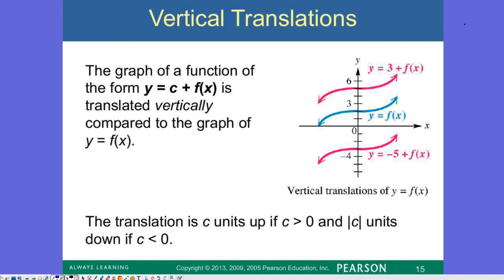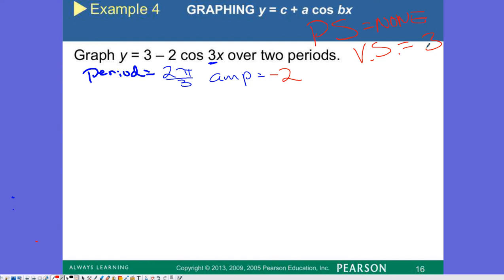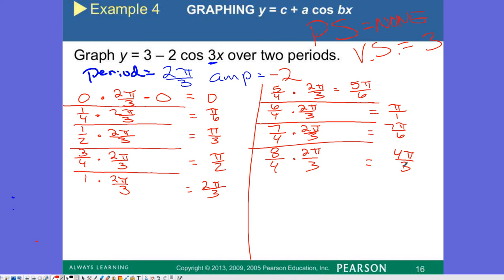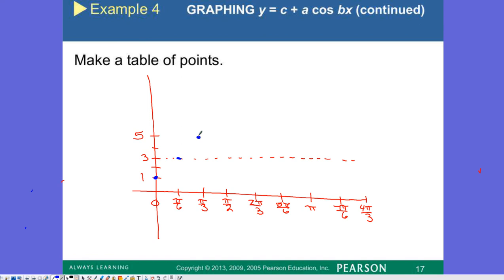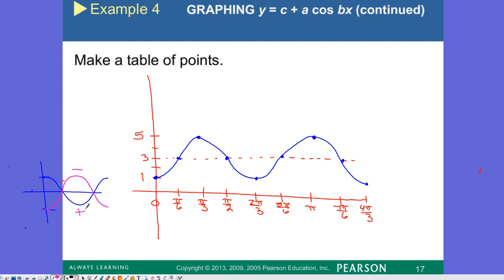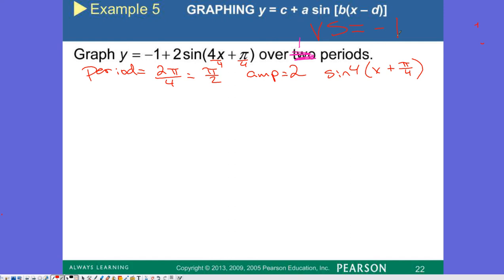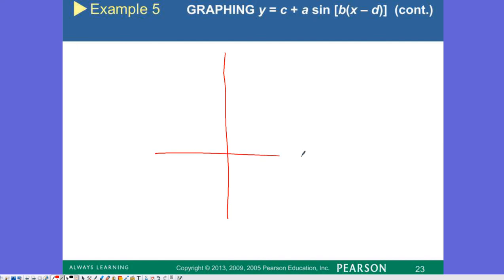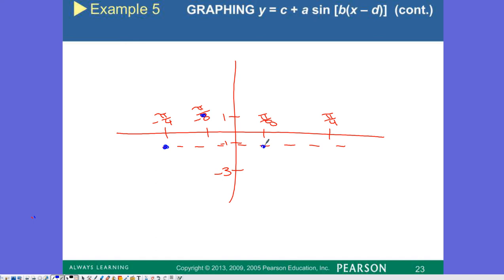4.2 Trig Notes Part 3